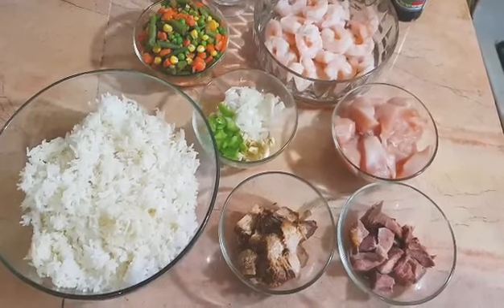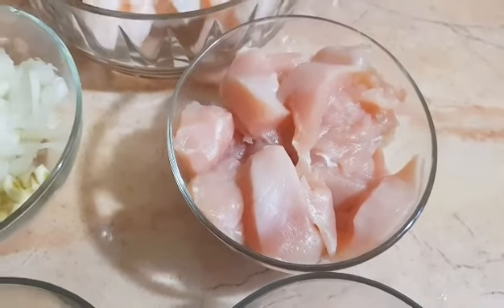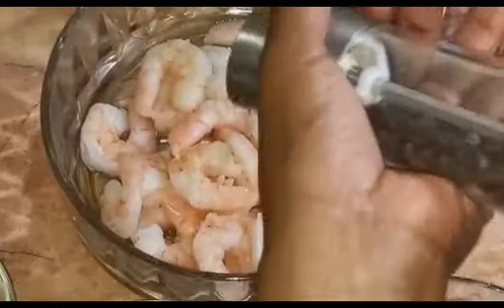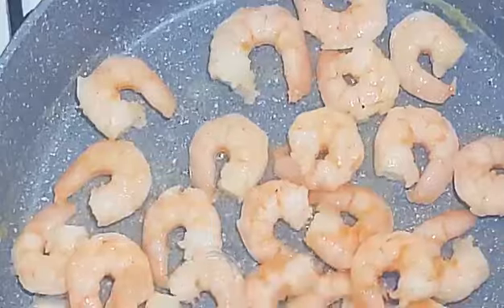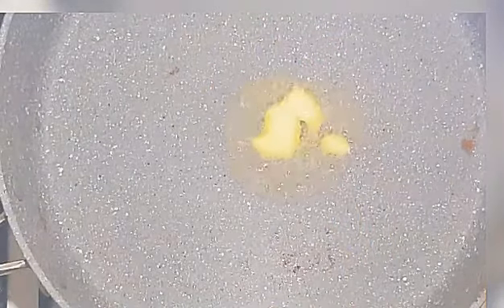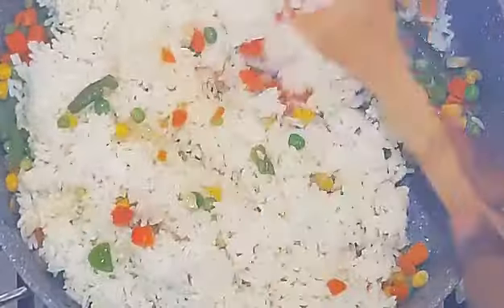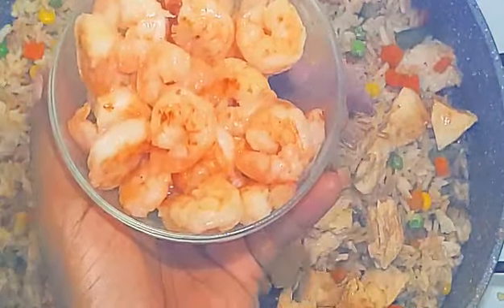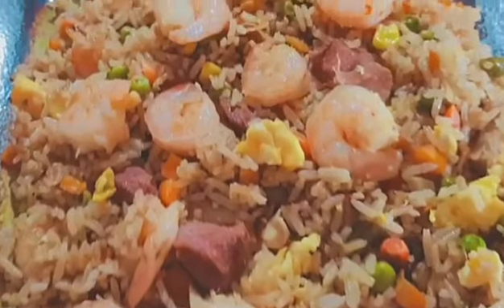SPECIAL FRIED RICE | Father's Day Dinner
My husdand request i prepared fried rice for his father's day.. I made it with some special ingredience and a lot of meat just the way he loves it... join me on this cooking journey see how it turned out| He said it was perfect |